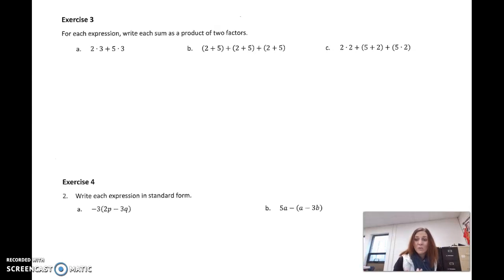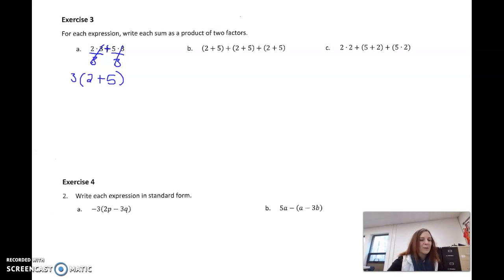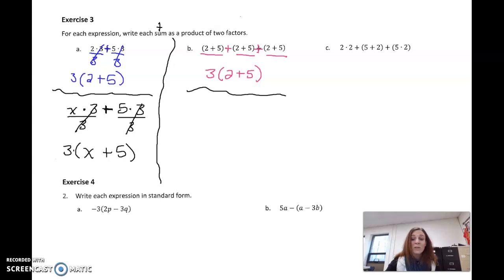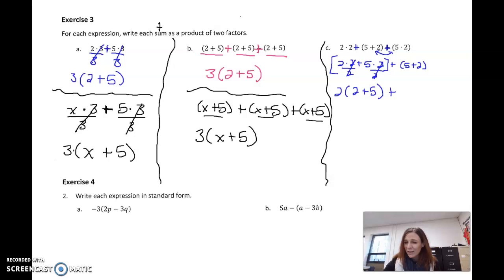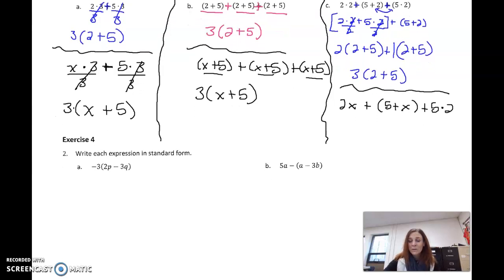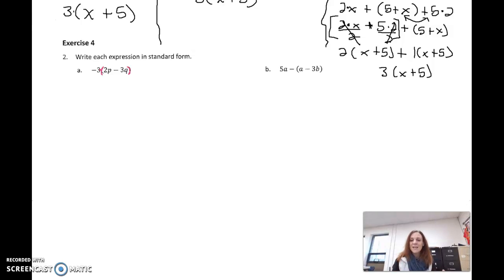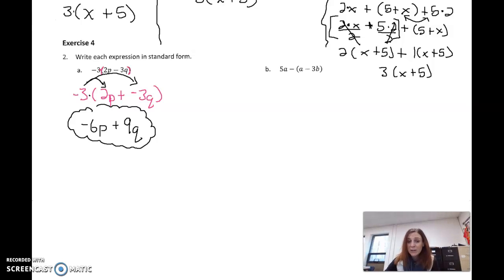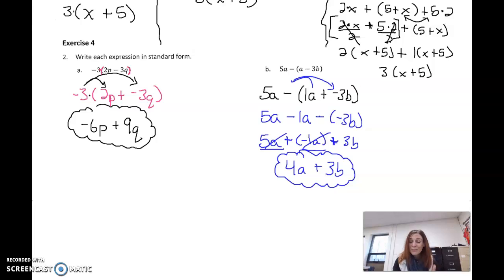M7 Lesson 3.4 Writing Products as Sums (2)